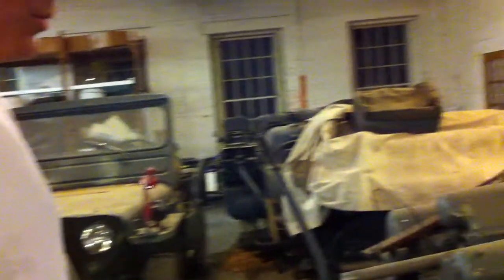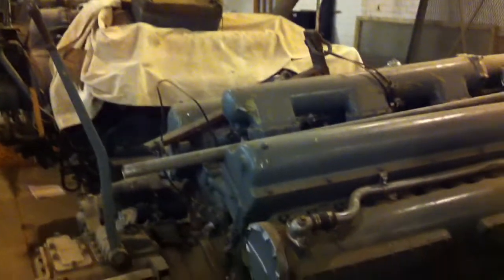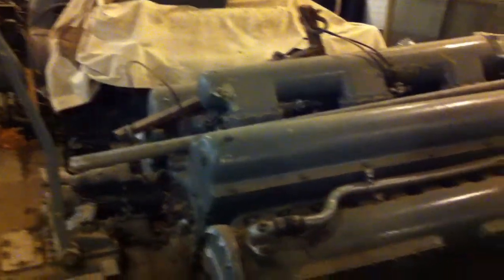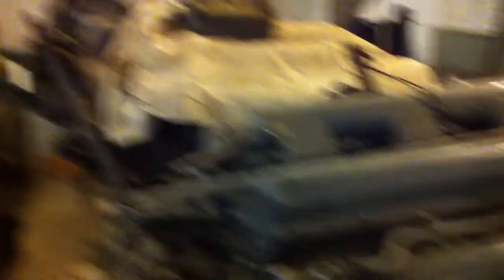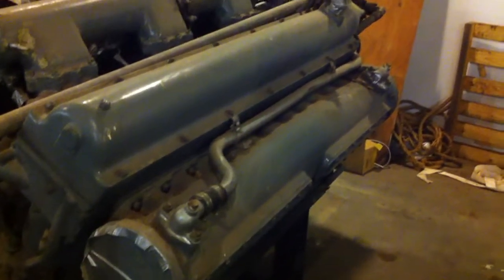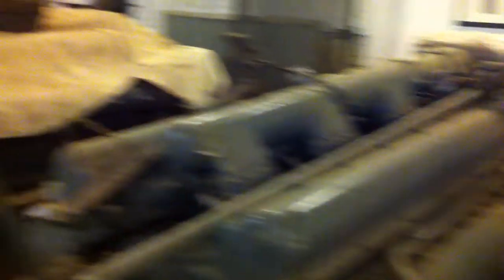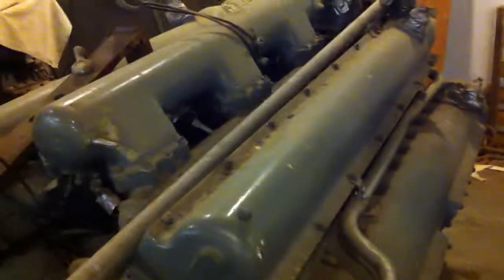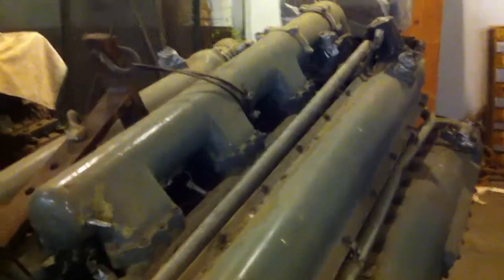The Lex interview - Tim Shows Us a Real PT Boat Engine - Estimated Output - 1,500 Horsepower!!!